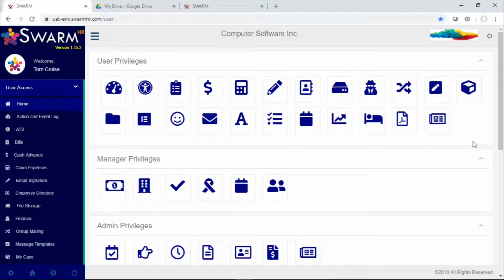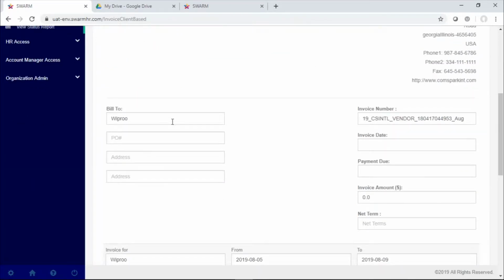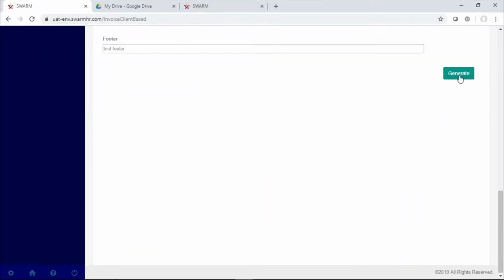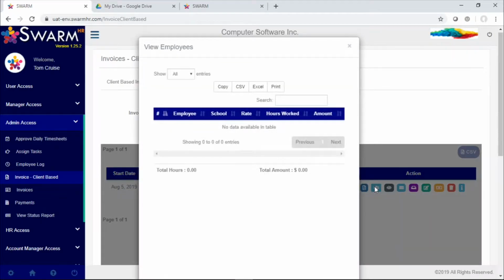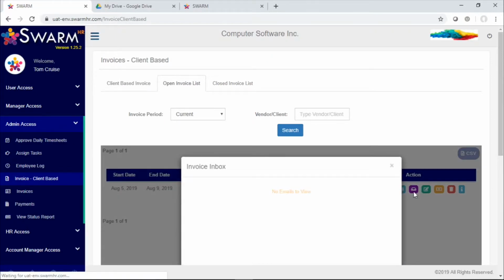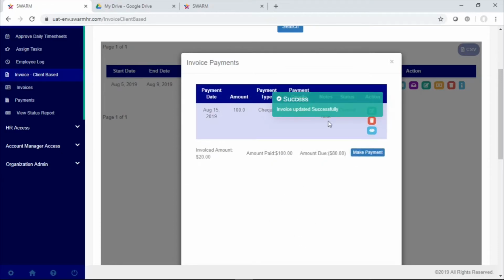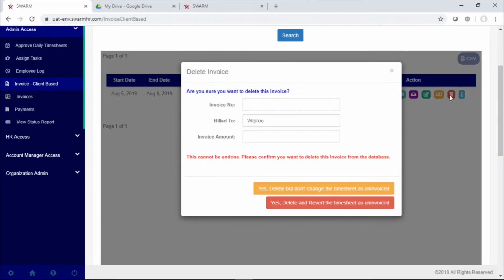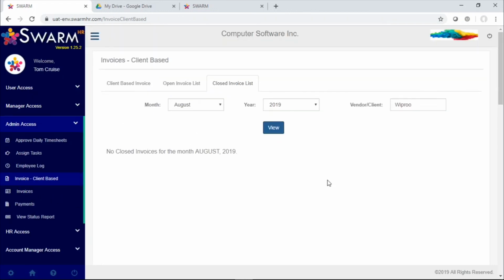How to Use Invoice Client Based